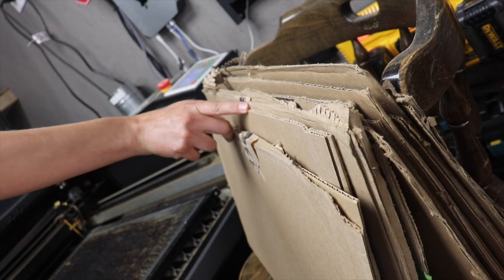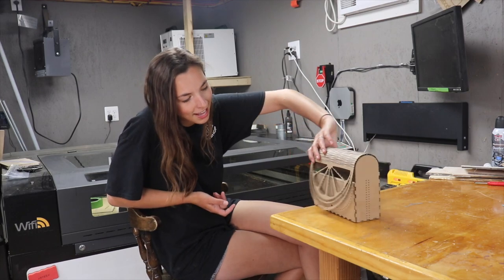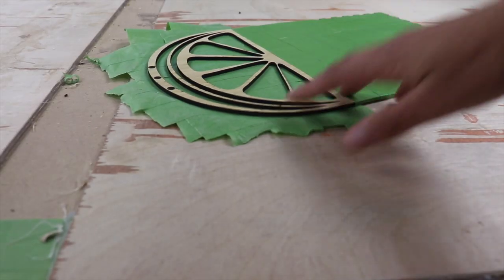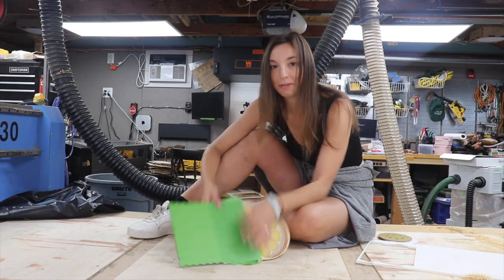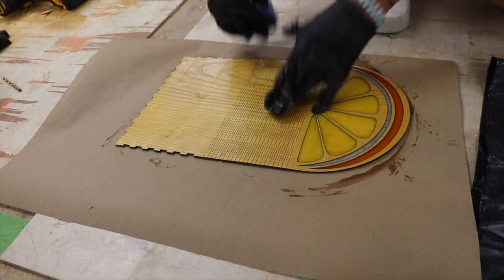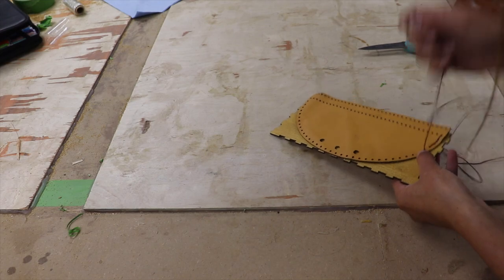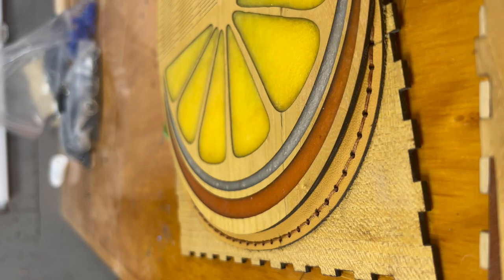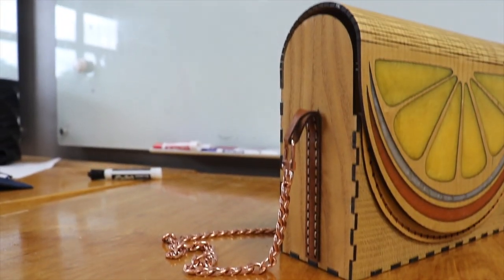Turning a TREE into a HANDBAG || Making a CNC Laser Cut Wooden Citrus Handbag with Living Hinges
Today I'm laser cutting another wooden living hinge hand bag... this time, citrus inspired with the added details of a resin inlay.
-Brooke

Total Boat High Performance Epoxy, Fast Hardener
Titebond III Woodglue
Waxed Thread
Leather Scraps
Purse Chain